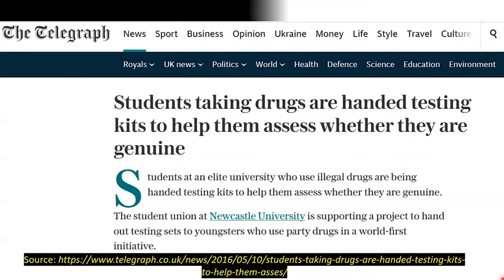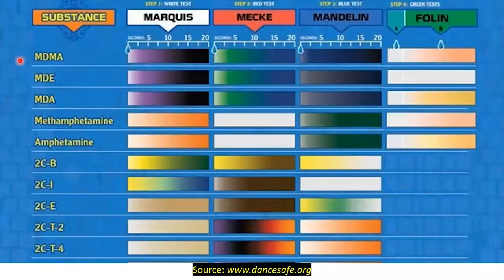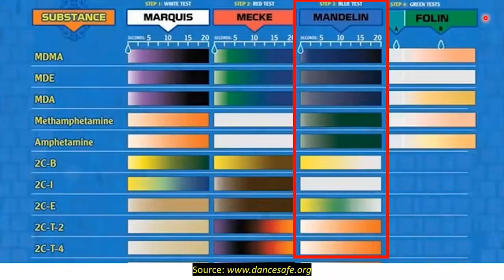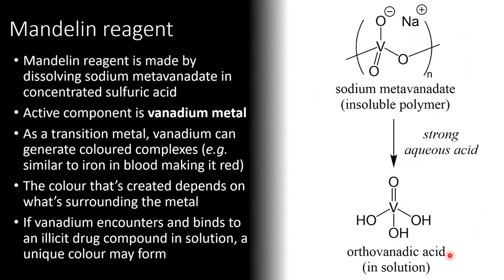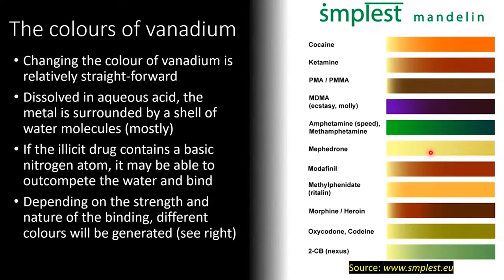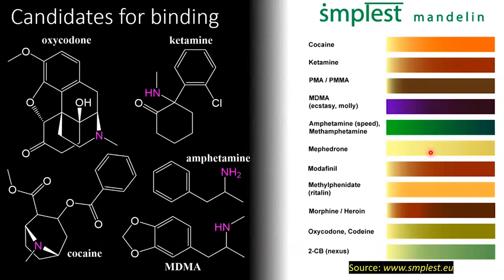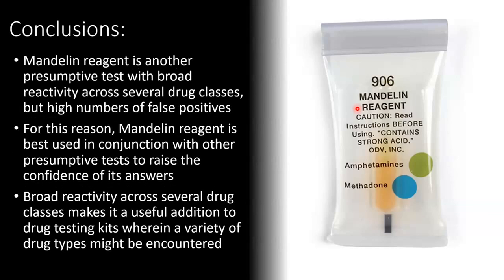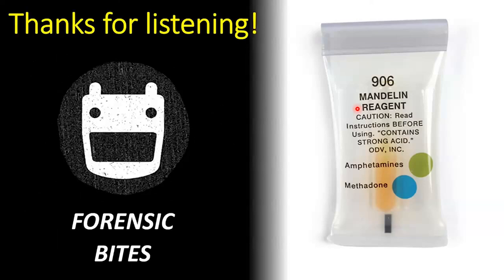How drug testing kits work: Mandelin Reagent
Free drug testing at music festivals is a recent, if somewhat controversial service provided to patrons with the goal of minimizing harm. Mandelin reagent is one example of a low-specificity presumptive test used to screen party drugs at these events. Should you purchase a commercial drug test, this will also likely be one of the reagents you receive. Want to identify an illicit drug? Mandelin is one way of finding out...

Pitched at those thinking about studying, or currently studying, or wanting to learn about forensic science.